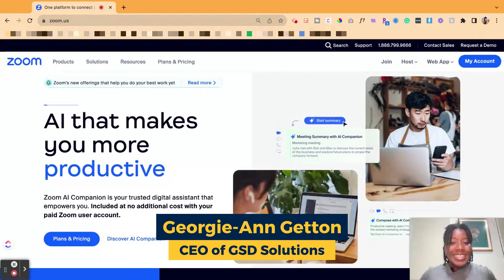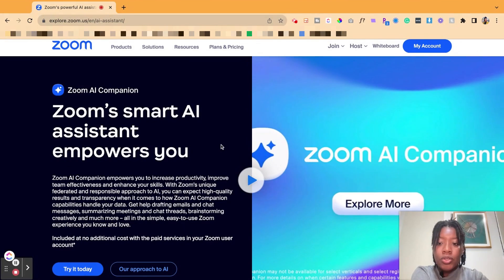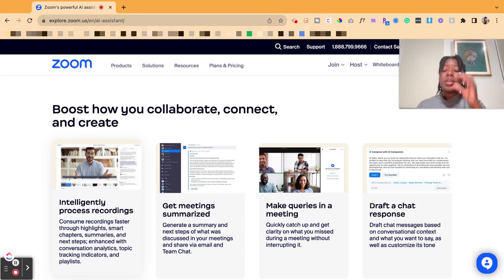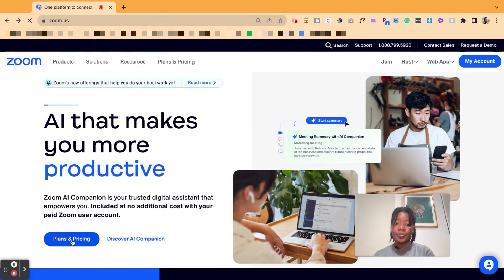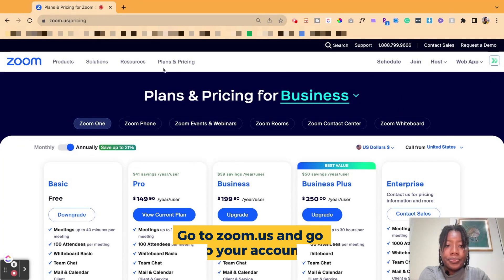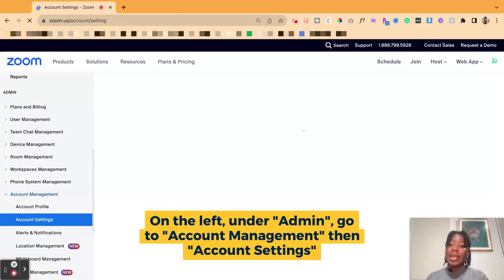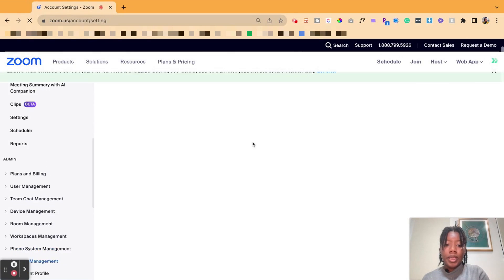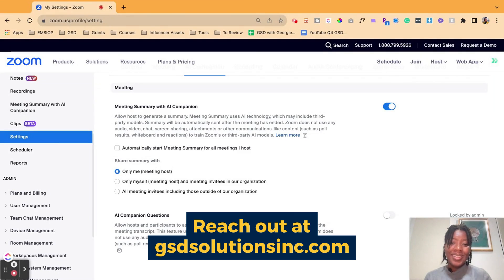HOW TO ACTIVATE & USE ZOOM AI Companion [FULL Tutorial 2023] 💻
Zoom has recently launched its AI Companion. Let its AI take notes, summarize, and search for you during the meetings. In this video, we'll go over exactly how you can activate Zoom AI Companion and how it works.

Got any questions? Comment on this video.